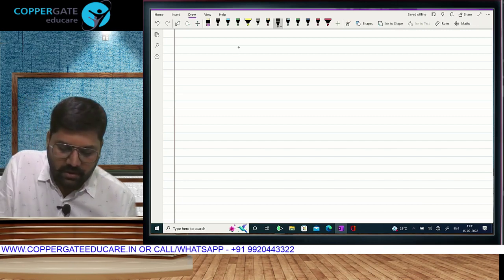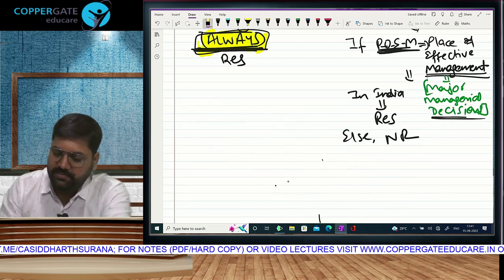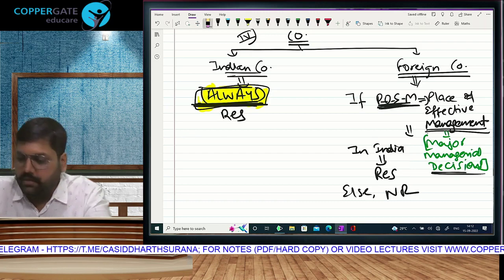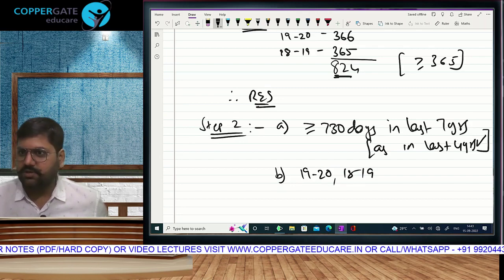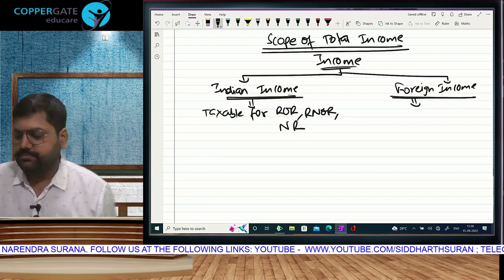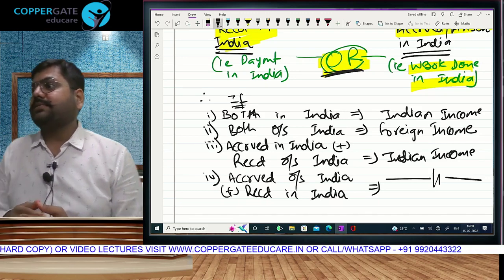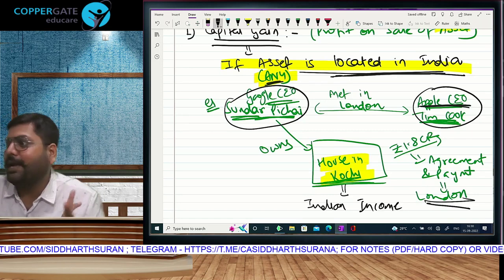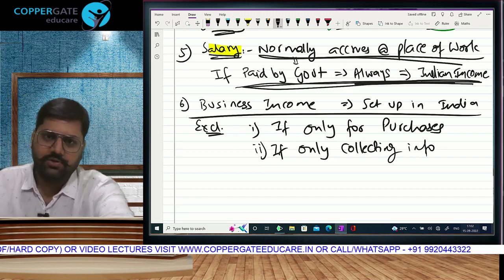Full DT Portion FREE on YouTube | CA Inter | May/Nov 23 | Day 4 | CA Siddharth Narendra Surana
Dear Students,
As promised full portion of CA Inter Direct Tax will be uploaded on YouTube Day by Day.
This is the Fourth Lecture.

1. Part of the pool of First set of faculties in the country to launch Direct to Home video lectures for CA students
2. First faculty in India to revise the Full portion of CA Final Direct Tax on FACEBOOK live with students across the globe
3. First faculty in the country to launch video lectures in two separate languages ie Hinglish and Only English keeping in mind the interest of South students.
1. Mensa Commerce Classes (Mulund and Thane, Mumbai)
2. PDLC (South Mumbai)
3. Pinnacle Education (Matunga, Mumbai)
4. Shesh Educare (Charni Road and Dadar, Mumbai)